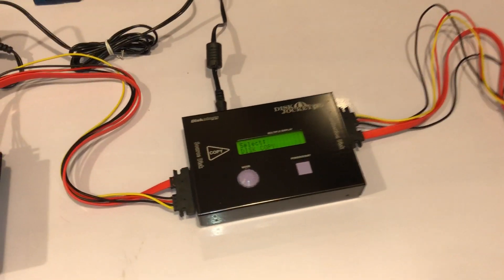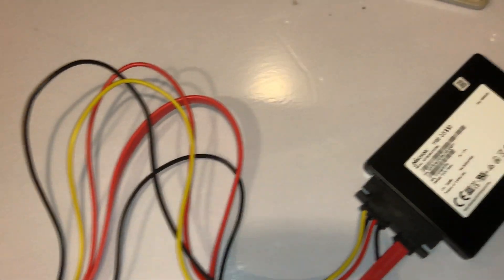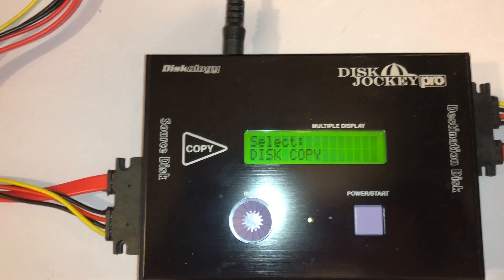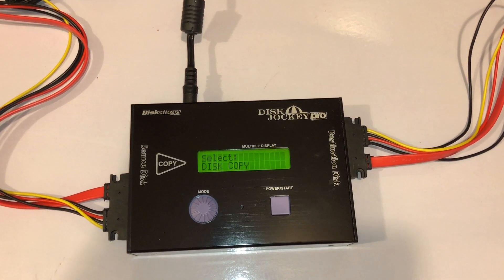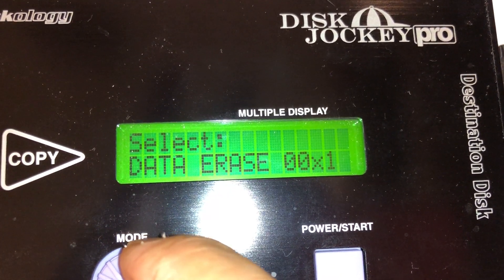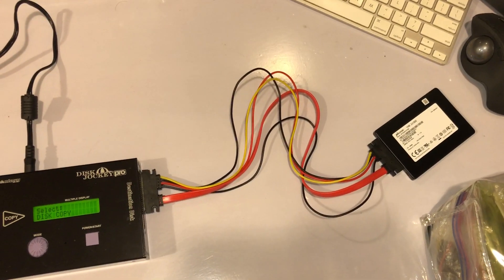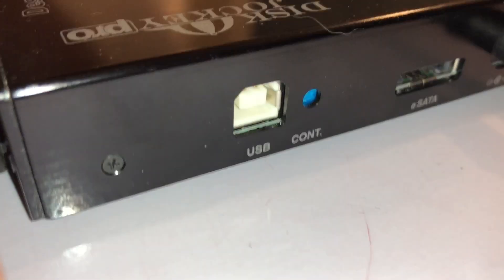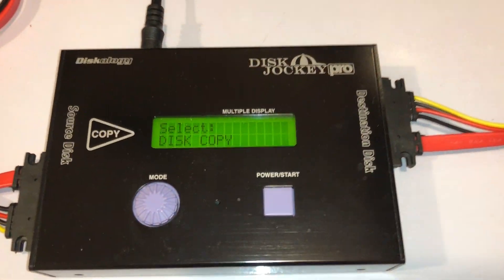Disk Jockey Pro Hard Drive HDD SATA EiDE Duplicator Copier Copy exact image Mirroring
Paid: Unknown

This is all info on Power Adapter:  AC-ADAPTER Model# TS-1242P / Input 100-240v ~47-63Hz 1.1A Max / OutPut 12v 4.2A LPS